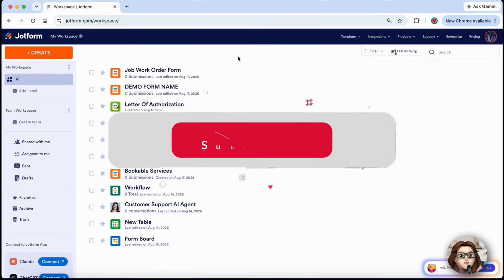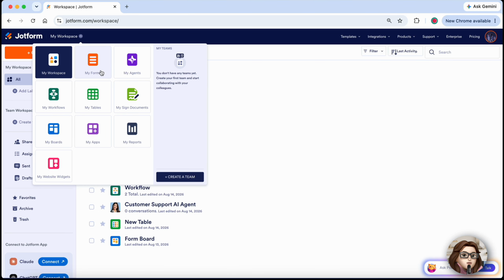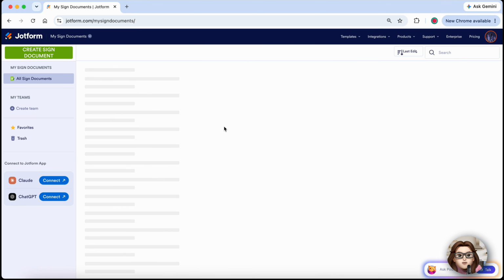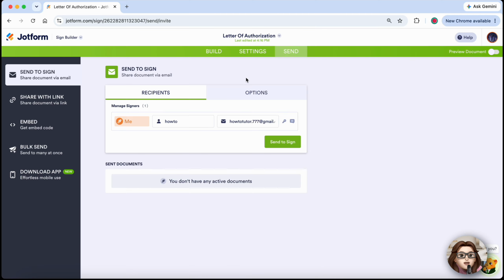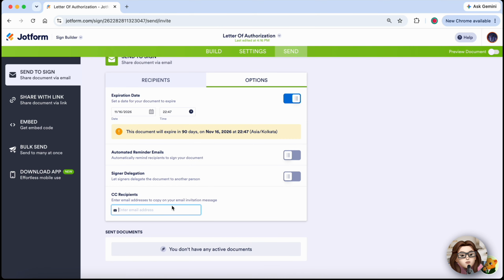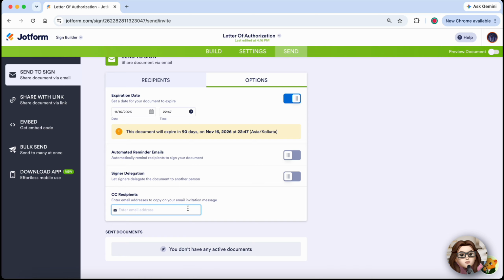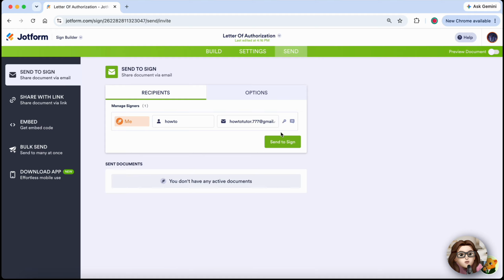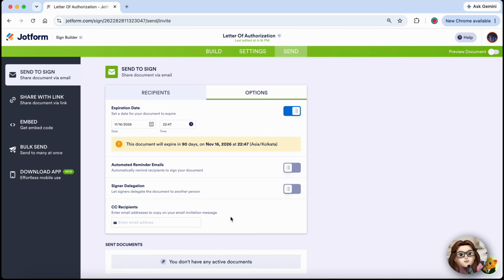How To Add CC Recipient In JotForm Sign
Want to add a CC recipient in Jotform Sign? In this step-by-step tutorial, you'll learn how to send copies of your signing requests and completed documents to additional recipients who don't need to sign but should stay informed throughout the signing process.

In this video, I'll show you how to open your document in Jotform Sign, assign your signers, and navigate to the Send tab. You'll learn how to enter your signers' names and email addresses, open the Options tab, and add one or more email addresses in the CC Recipients field. After returning to the Recipients tab and clicking Send to Sign, your CC recipients will automatically receive email notifications and a copy of the completed signed document.

Adding CC recipients is ideal for managers, HR teams, legal departments, sales representatives, project coordinators, and anyone who needs to keep additional stakeholders informed without requiring their signature. Whether you're sending contracts, employee onboarding documents, service agreements, consent forms, purchase approvals, or client paperwork, CC recipients can easily follow the signing process without participating in it.

You'll also learn when the CC feature is available and how it works with different sending methods. I'll share tips for verifying recipient email addresses, testing the signing workflow before sending important documents, and keeping all relevant team members updated automatically. If you're sending a document directly from the Send tab, CC recipients receive notifications and a copy of the finalized document once the signing process is complete.

In addition, I'll cover common issues such as CC recipients not receiving emails, invalid email addresses, and the difference between sending documents by email and using Share With Link. The CC Recipients option is available when you send the document directly through the Send tab, but it isn't currently supported when using the Share With Link method.

This tutorial is beginner-friendly and works with the latest version of Jotform Sign. By the end of this video, you'll know how to add CC recipients, keep everyone informed throughout the signing process, and streamline your document-sharing workflow.

If you found this tutorial helpful, don't forget to like the video, subscribe to the channel, and turn on notifications for more Jotform tutorials, e-signature guides, workflow automation tips, and no-code business videos.

This video shows you How To Add CC Recipient In JotForm Sign! Watch this Video till the end to learn How To Add CC Recipient In JotForm Sign.

Were you able to figure out How To Add CC Recipient In JotForm Sign? Share this with your friends who want How To Add CC Recipient In JotForm Sign.

Problem Solved in this Video-:

What Do you Think of How To Add CC Recipient In JotForm Sign?